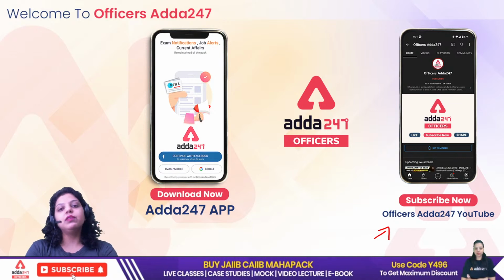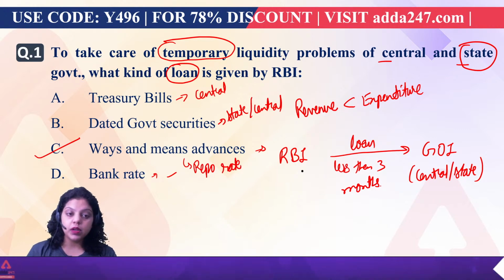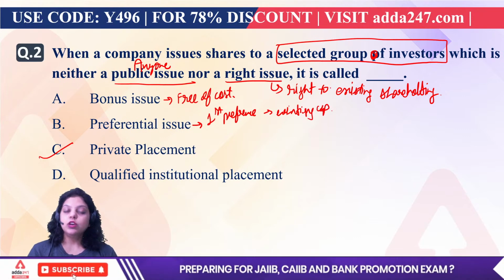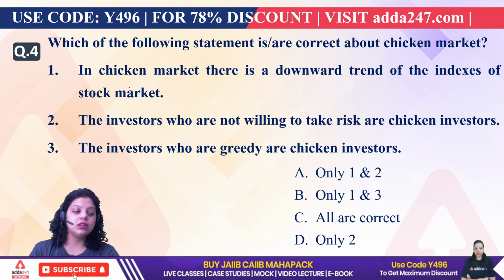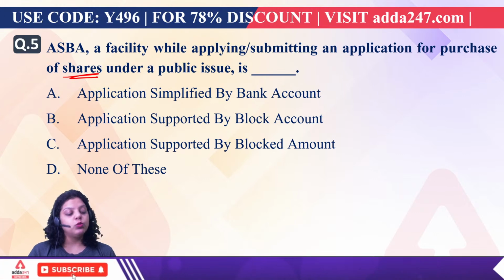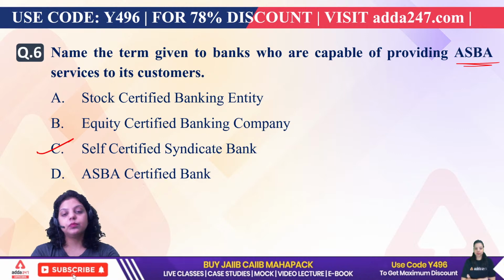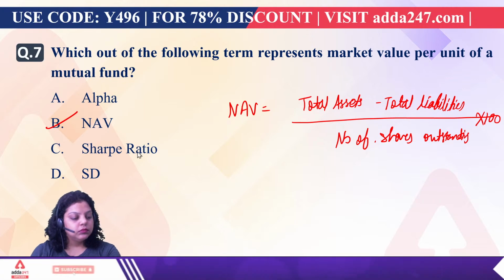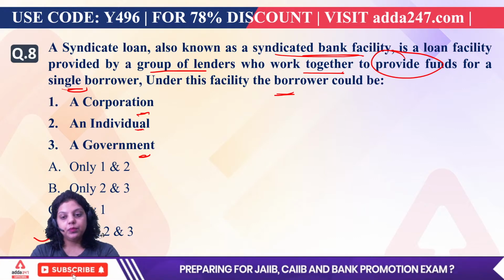JAIIB Exam Nov 2022 | JAIIB PPB MCQ Series Class 22 | By Amanjyot Kaur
JAIIB Exam Nov 2022 | Target Series | JAIIB PPB MCQ Series By Amanjyot Kaur | JAIIB | Principles and Practices of Banking | JAIIB Exam Preparation 2022

JAIIB Exam NOV 2022 | PPB MCQ Series Class 1 By Amanjyot Kaur

JAIIB AFB English Medium Special Series:-